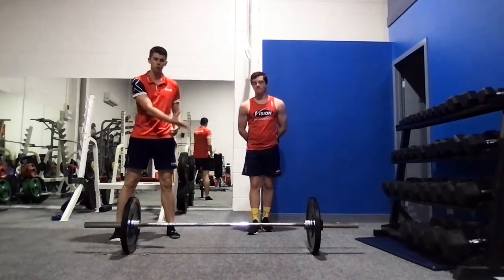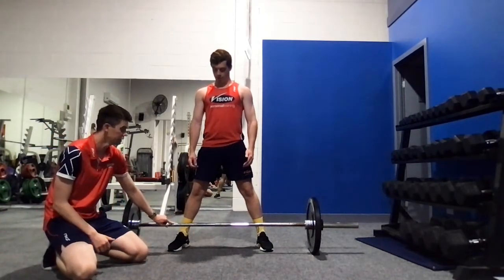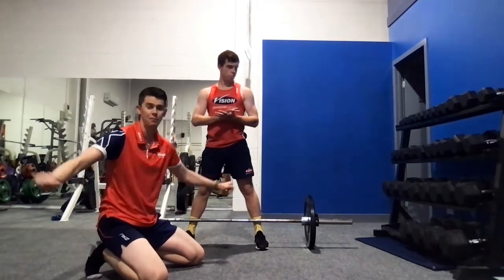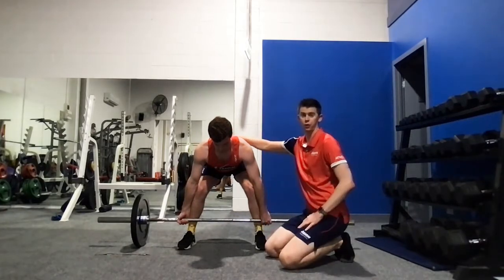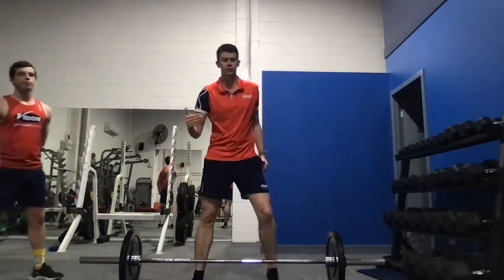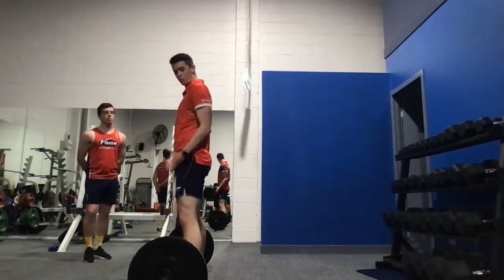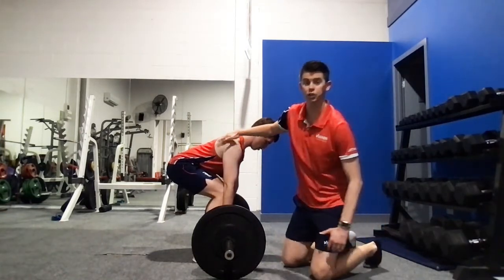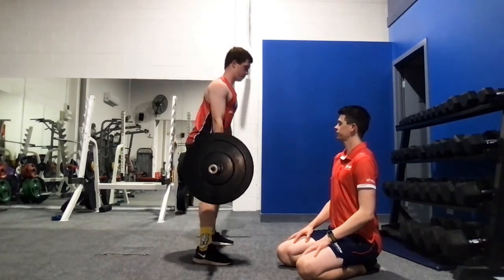How To Sumo Deadlift Like A Legend!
In this video, I take you through the Sumo Deadlift, with my friend Ayden Carlini, and some things to be aware of as you work on them yourselves.

Have fun, stay safe!

I want to help.  That's why I put these videos up, and although it might not be your cup of tea, and you disagree with what I put out there, don't take space away from people who might want to ask me questions and clarify points in the video.

As you can tell, I'm a very tall, big-eared, mild-mannered Englishman, who loves his slippers and cups of tea.

If you would like me to put the kettle on. just say. It would be my pleasure.

So here I am.

Adam Berry...The Gym Starter.  Coach Adam to my clients, and the weird annoying one to non-clients.  I am a Classically Trained Actor and have worked with Oscar Winners as well Knights of the Realm.

I say this not because I am bragging.  But because when you work with people like that, you understand one thing above anything else...we are all just humans, with human emotions, human desires and understanding the human condition is first and foremost of what I do.

I have been on the BBC talking about Coaching, as well as Radio Channels, and Podcasts.

But listen.  I've done the winning awards, and getting the standing ovations.  That's not what this channel is for.

I just want a cup of tea.  Put my feet up...slippers on...and to say...ahhhhh

I promise to be honest.  I promise to try my hardest.  And I can't guarantee, in fact, I know that I don't know it all.  In fact...I don't even know half of it.

And that’s totally cool.  Because the little bit I do know...has seemed to help plenty of people in the past...and in each video...if one nugget helps one person...it was worth all the time and effort I put into it.

I want to make fitness accessible.  That means at times it might not be "optimal", it might not be what the other Coaches would say, and it might not be the best foot forward for certain things.

But it will always be the best foot forward in terms of me trying to help you.

As much as I can.

And by helping you...

I hope to give you confidence in yourself through fitness, fat loss and fun.

That is my exact goal.

To your confidence,

Coach Adam